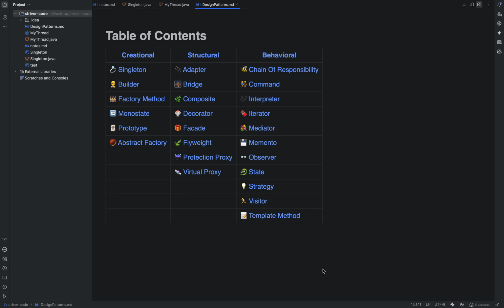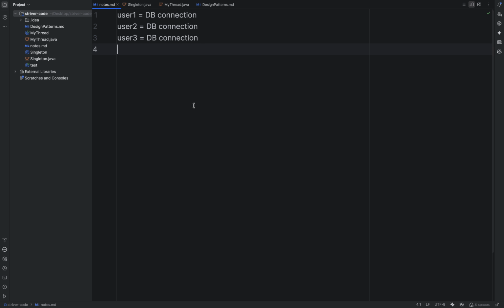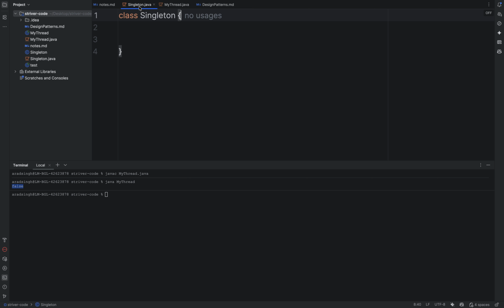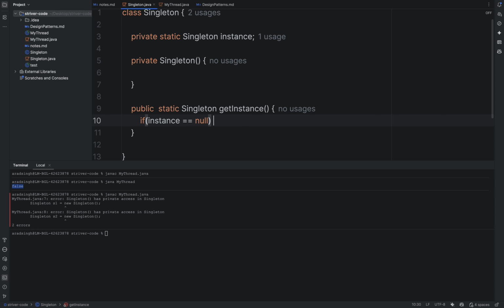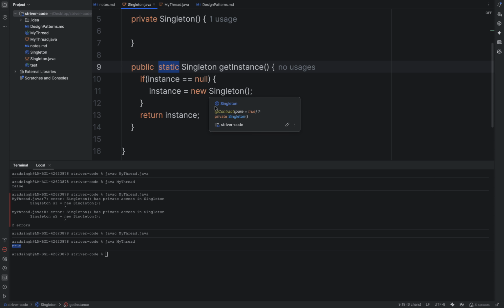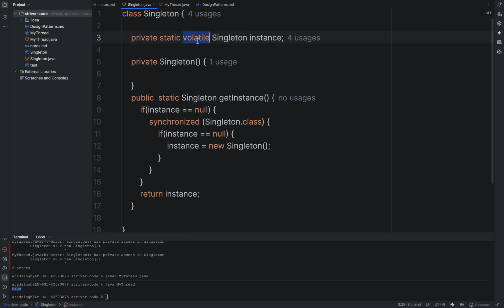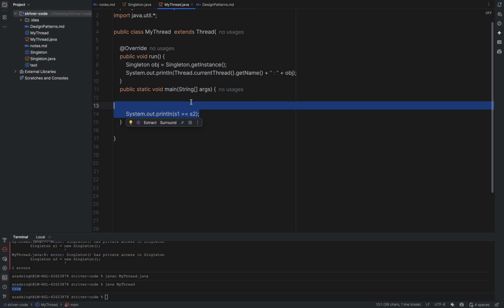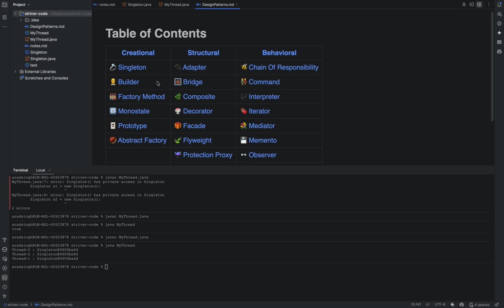Singleton Design Pattern Made Simple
Learn Singleton Design Pattern in the simplest way with step-by-step Java code. Understand object creation, thread safety, and real-world use cases.